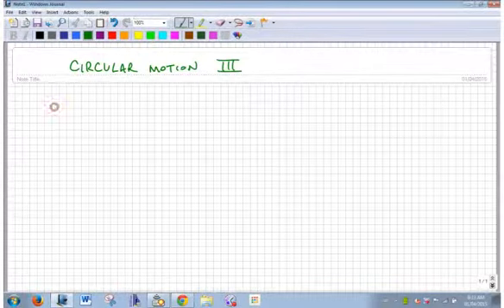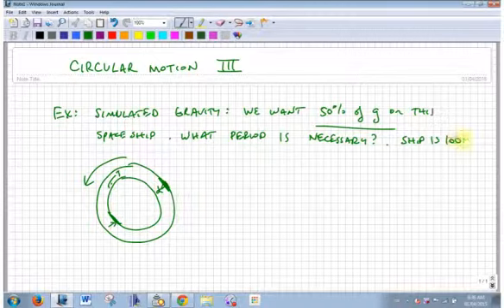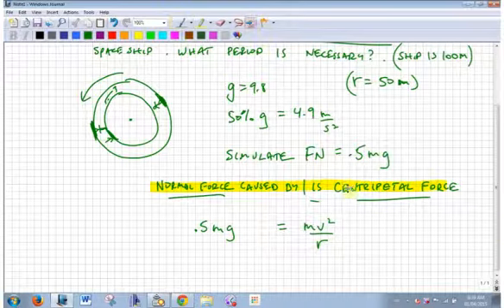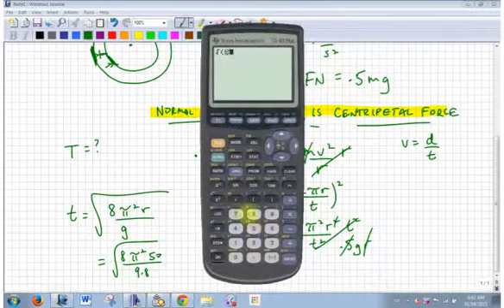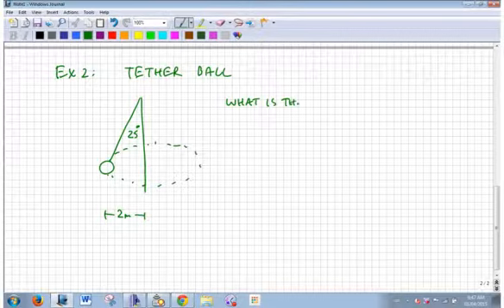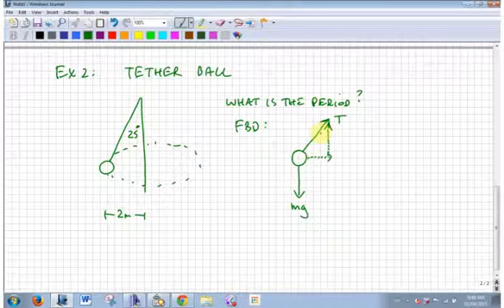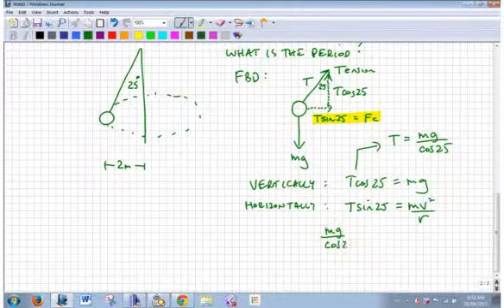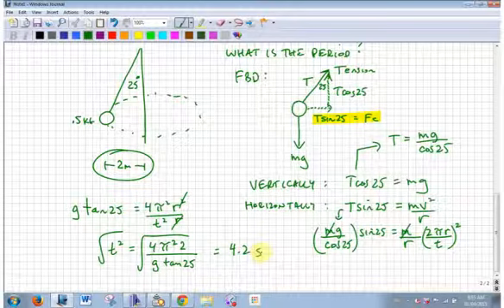circular motion III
problems with simulated gravity and swinging masses